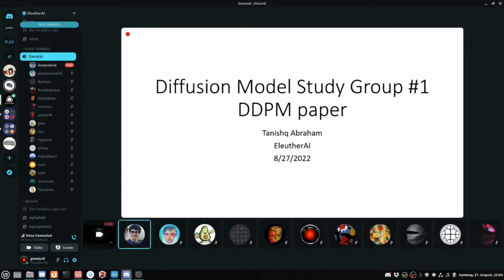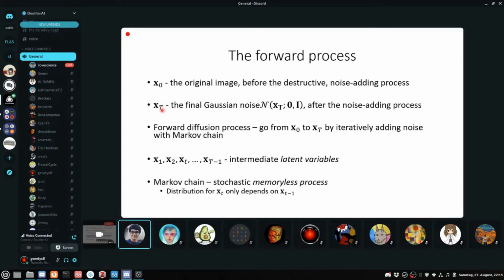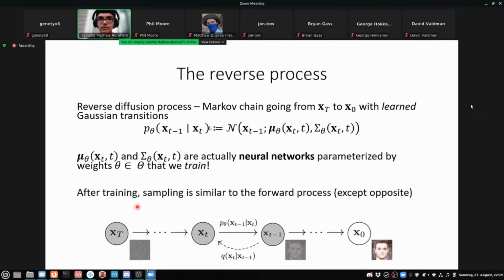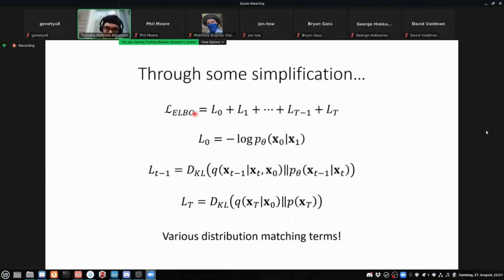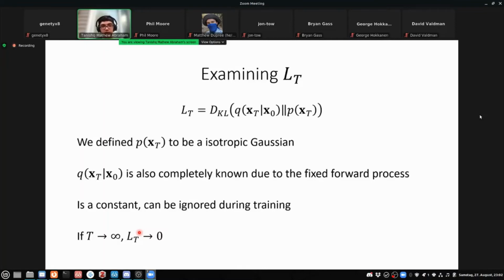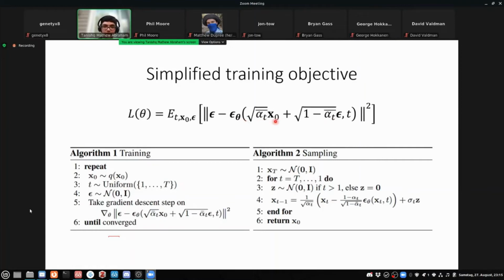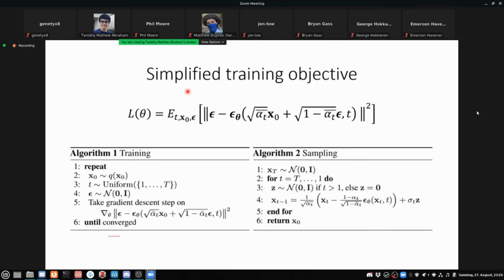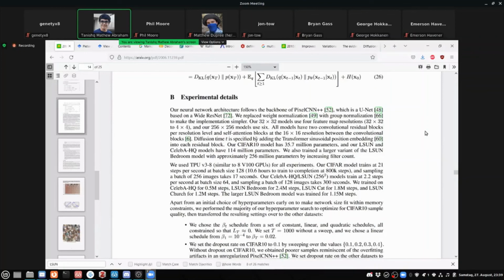Diffusion Study Group #1 - EleutherAI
First session of Diffusion Study Group in the EleutherAI Discord server. The DDPM paper was discussed: